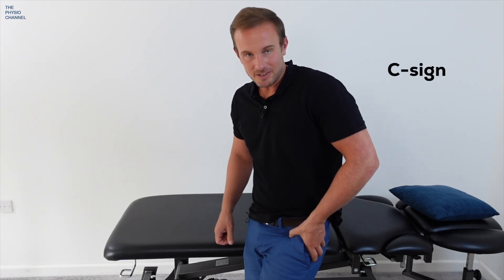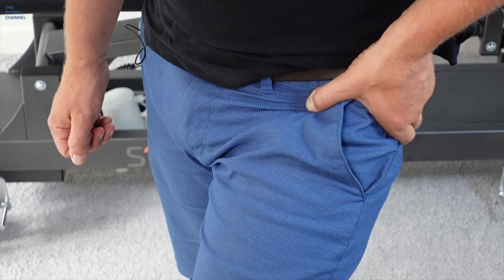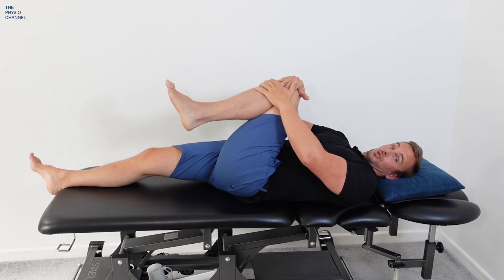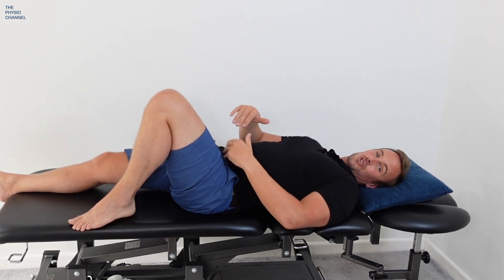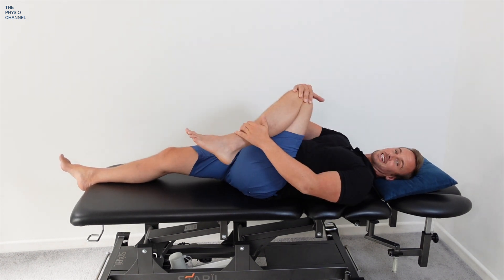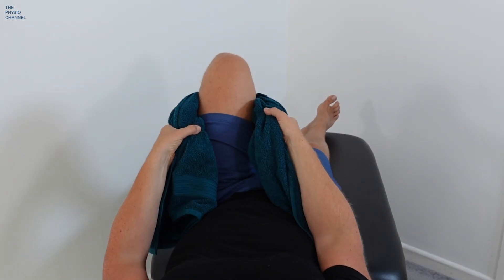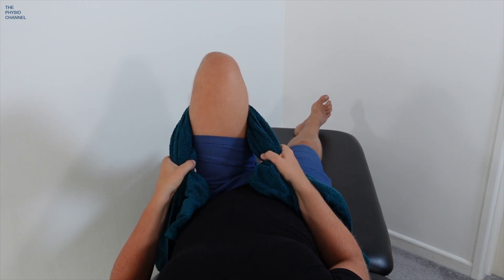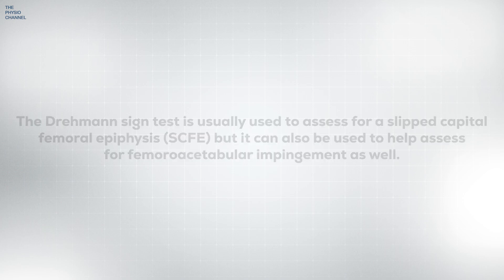HIP IMPINGEMENT tests for FAI you can do at home.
In this video Physical Therapist & Health Professional Daniel Lawrence explains femoroacetabular impingement of the hip also known as FAI. Daniel demonstrates the best self tests to assess for hip impingement.
Including:
1: The C Sign of the hip.
2: The FADIR test
2: Drehmanns Sign